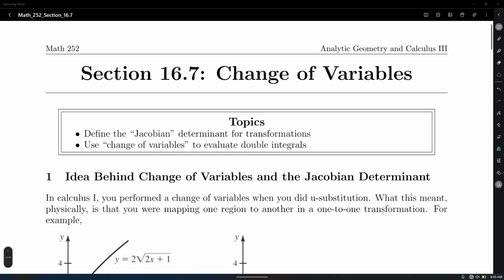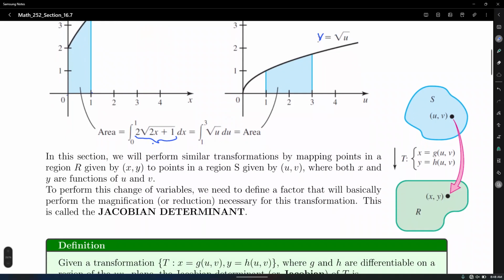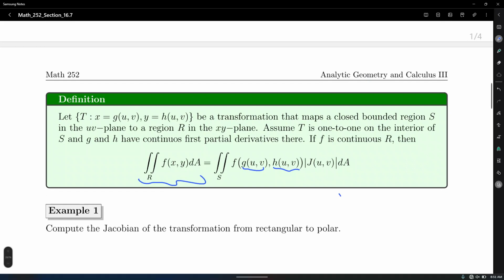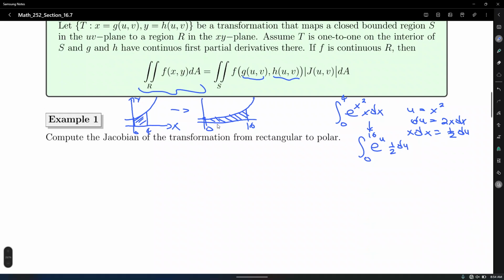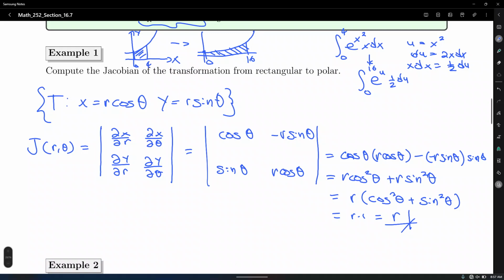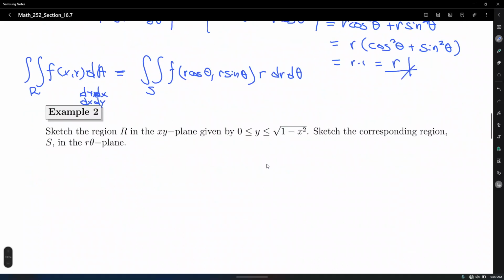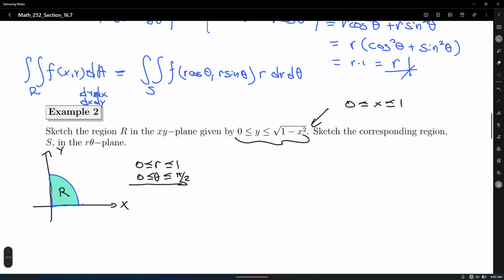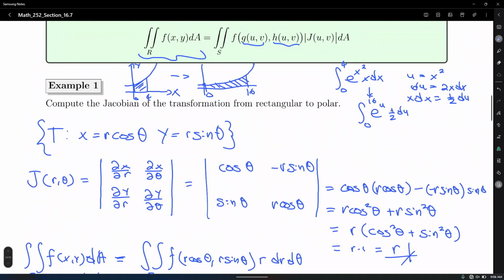Section 16.7: Change of Variables - The Jacobian pt. 1 (Summer 2024)